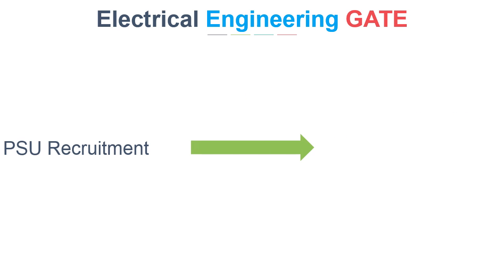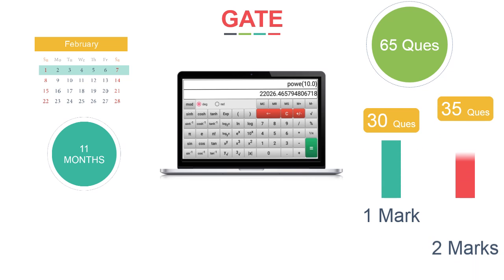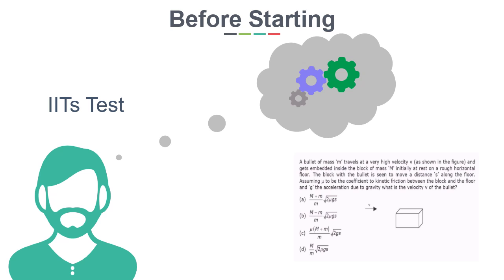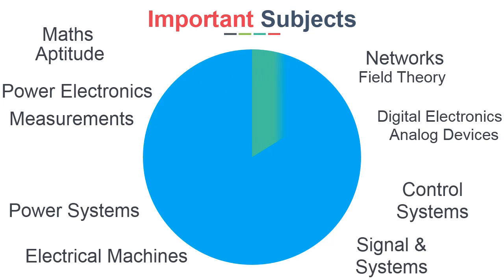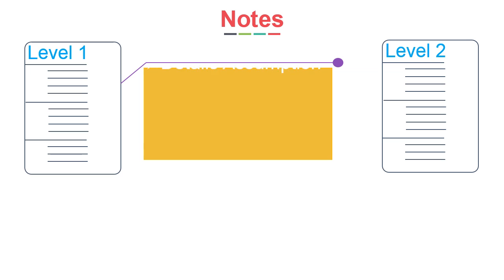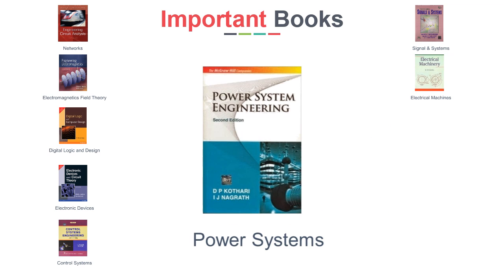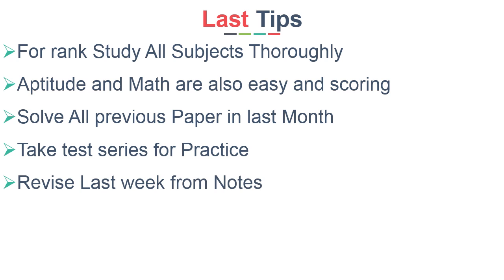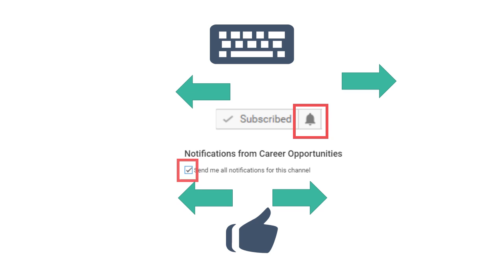How to Prepare for GATE Electrical Engineering 2018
Books